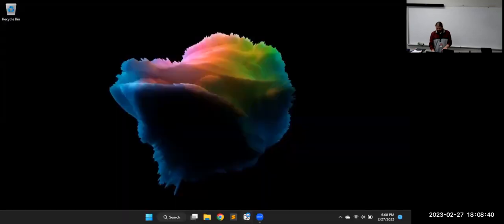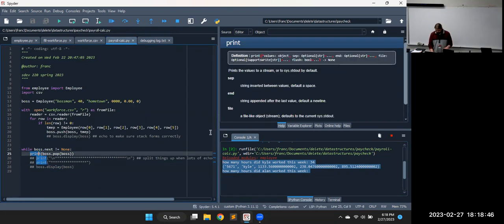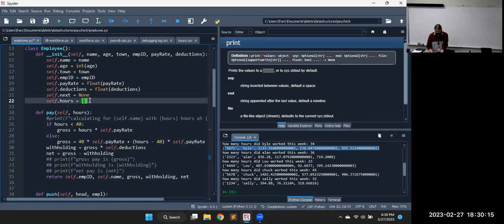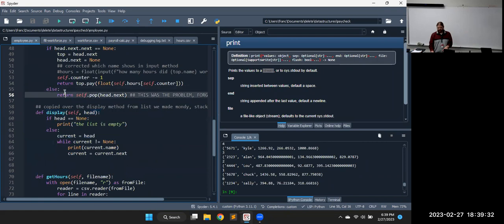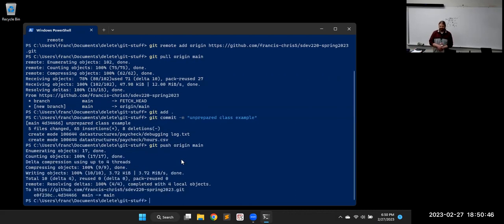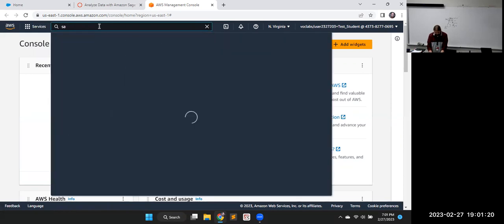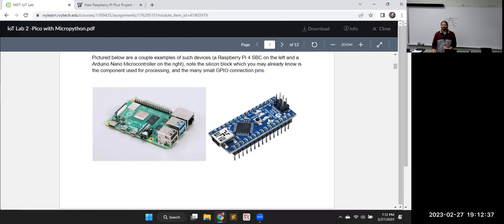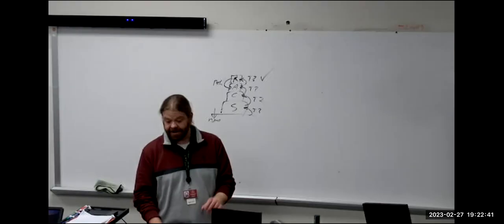SDEV 220 Spring 2023 Module 7 Lecture 1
In spring of 2023 Ivy Tech Community College had moved to many classes coming in a blended format, both virtual and face-to-face deliver, including this Software Development with Python course I was teaching. This is the recording from February 27th, in this lecture we finished out the example from the data structures section (debugged it) and then looked at a lab that is due this week.